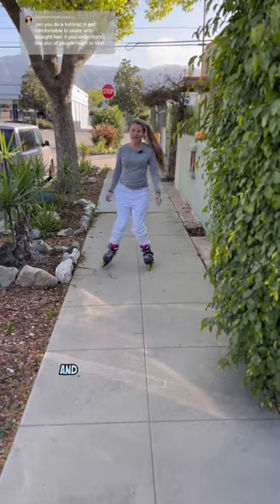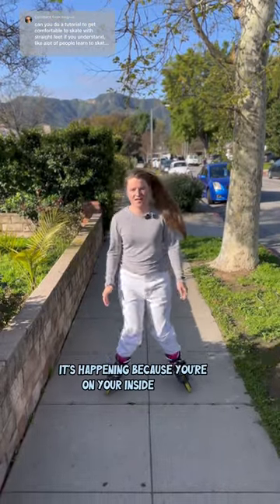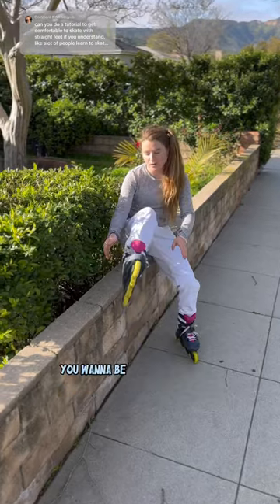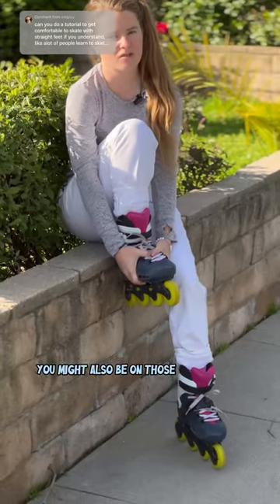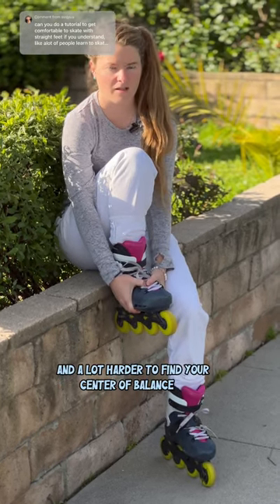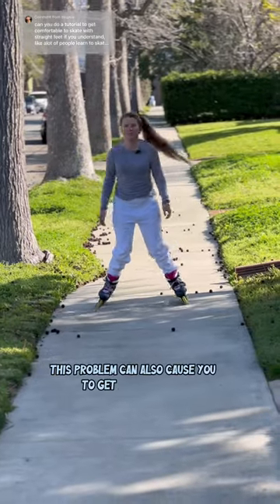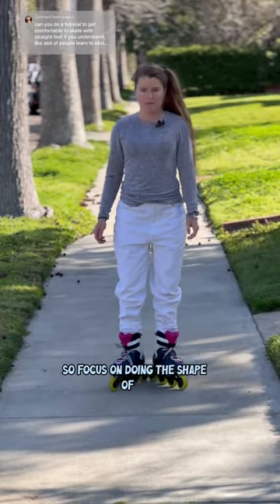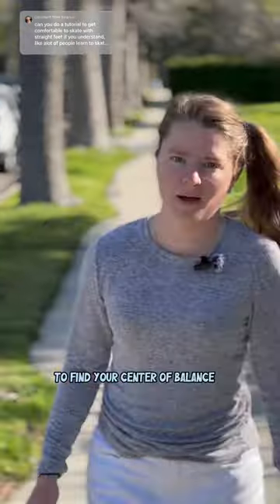COMMON BEGINNER MISTAKE ON ROLLERBLADES! 😳 + tips to find center of balance